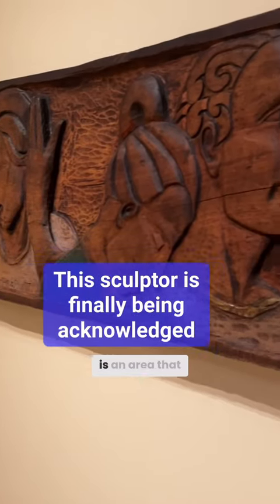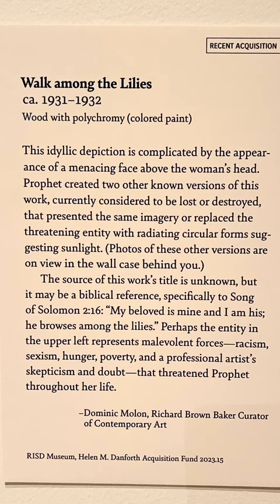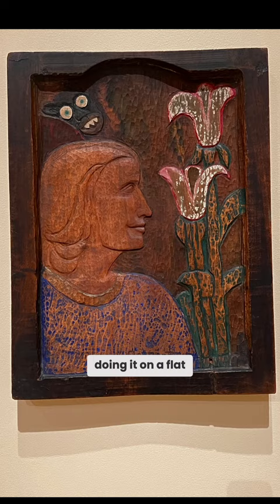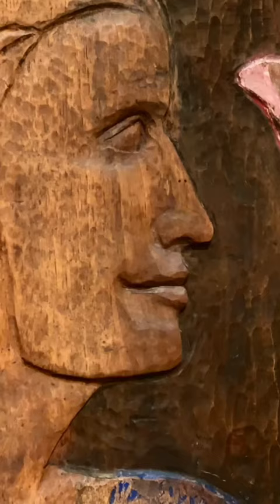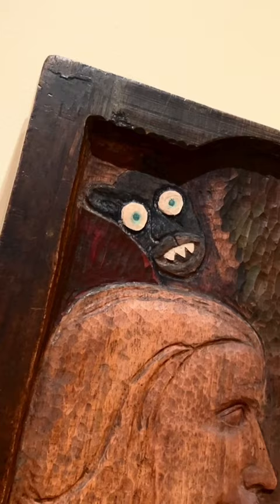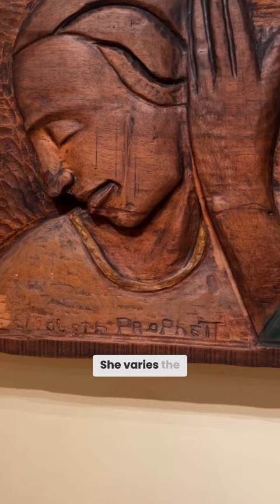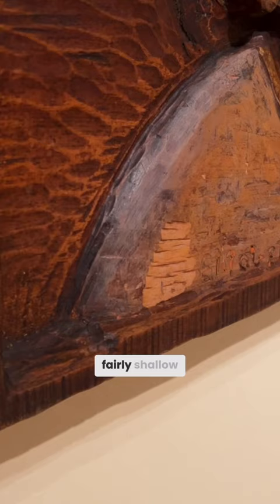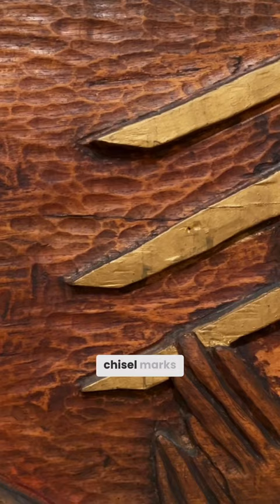The Black Female Sculptor No One Recognized…Until Now, Nancy Elizabeth Prophet at the RISD Museum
I was surprised by how deep Nancy Elizabeth Prophet's reliefs were, that is serious muscle to carve and create cavernous areas. Makes the very low relief ones by some of the ancient Greeks look wimpy 😂 xoxo Prof Lieu

• Portfolio critiques
• Artist calls

• 3 hour live work & critique session

• Pro development
• Portfolio critiques